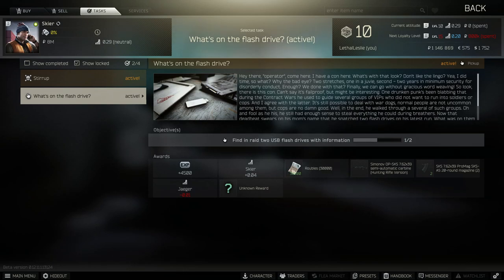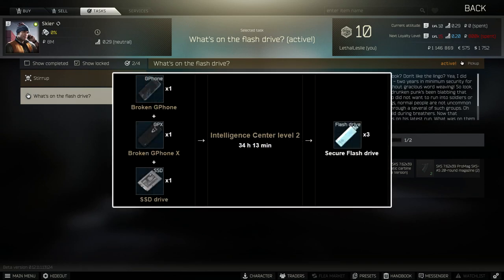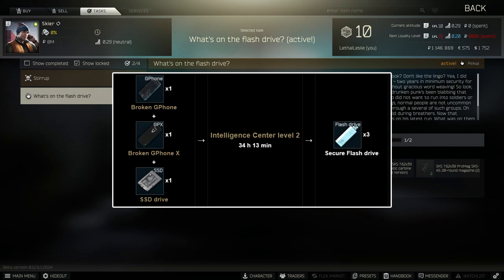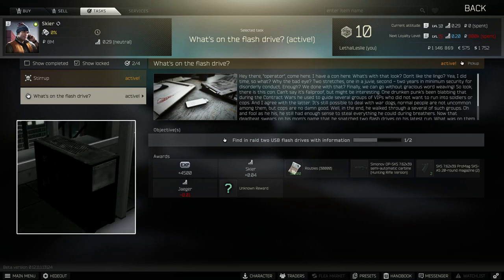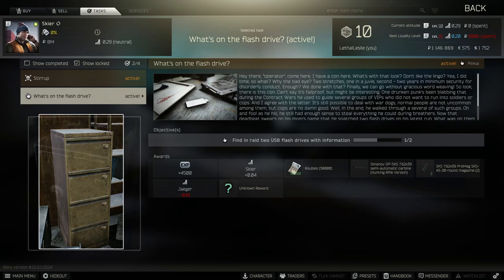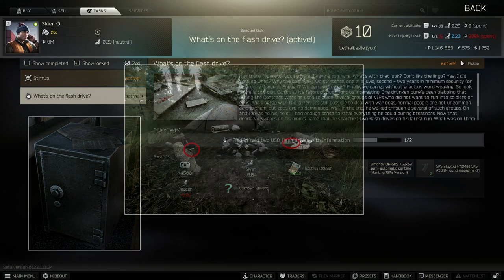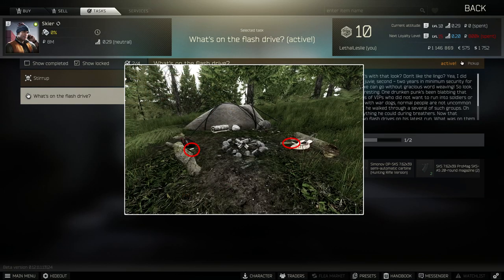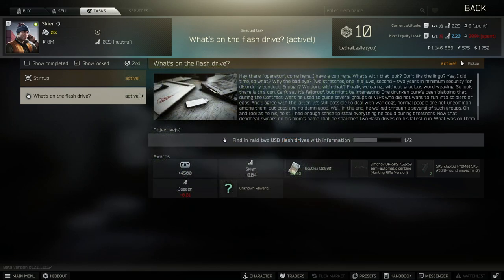WHERE TO FIND SECURE FLASH DRIVES - EFT ESCAPE FROM TARKOV - SKIER WHOS ON THE USB - FOUND IN RAID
1. IS THE VECTOR .45 ACP UNDERRATED IN ESCAPE FROM TARKOV CHEAP BEAST GUNS IN EFT .45 AP AMMO
2. ALL GRAPHICS CARD LOCATIONS ON INTERCHANGE BUT FAST - ESCPAE FROM TARKOV - BEST LOOT SPOTS FOR GPU
3. ALL INTERCHANGE HIDDEN STASHES BUT FAST - ESCAPE FROM TARKOV JAGER CACHES ALL LOOT LOCATIONS EFT
4. BEST MAP TO USE YOUR SCAV - TIER LIST - ESCAPE FROM TARKOV EFT
5. TARKOV ROUGE - GET A KEYCARD 200K AND EXTRACT - NEW ESCAPE FROM TARKOV FAN CHALLENGE EFT SCAV TASK
6. BEST META M4A1 IN ESCAPE FROM TARKOV BUT FAST LOWEST RECOIL - BEST GUN BUILD IN EFT IN UNDER 3 MINS
7.BEST VSS BUILD BUT FAST LOW RECOIL HIGH ERGO GUN BUILD IN EFT ESCAPE FROM TARKOV IN UNDER 2 MINS
8. BEST DT MDR M61 BUILD BUT FAST LOW RECOIL HIGH ERGO GUN BUILD EFT ESCAPE FROM TARKOV IN UNDER 2 MINS M995
9. WHERE TO FIND MP-133 SHOTGUNS IN EFT ESCAPE FROM TARKOV - PRAPOR QUEST DEBUT - FAST TASKS
10. WHERE TO FIND JAEGERS MESSAGE - EFT ESCAPE FROM TARKOV - MECHANICS QUEST INTRODUCTION - FAST TASKS
11. WHERE TO FIND SALEWA FIRST AID KITS - EFT ESCAPE FROM TARKOV - THERAPIST QUEST SHORTAGE - FAST TASKS
12. WHERE TO FIND THE BRONZE POCKET WATCH IN EFT ESCAPE FROM TARKOV - PRAPOR QUEST CHECKING - FAST TASKS
13. WHERE TO FIND THE TOZ AND M3 ARMOUR  - EFT ESCAPE FROM TARKOV - SKIER QUEST SUPPLIER - FAST TASKS
14. HOW TO FIND ISKRA LUNCH BOXES EMELYA RAY CROUTONS AND BEEF STEW - JAEGER ACQUAINTANCE QUEST - EFT
15. HOW TO COMPLETE DELIVERY FROM THE PAST - EFT ESCAPE FROM TARKOV - DIRECTORS OFFICE KEY NEEDED - TASK
16. WHERE TO FIND GAS ANALYZERS - EFT ESCAPE FROM TARKOV - THERAPIST TASK SANITARY STANDARDS PART 1 + 2 MORPHINE